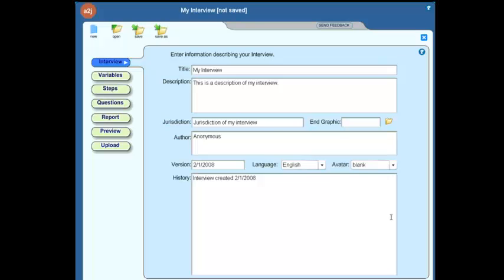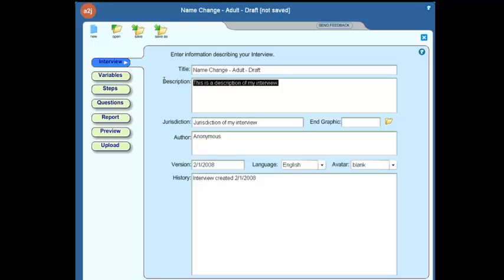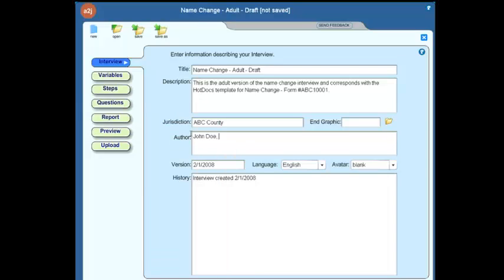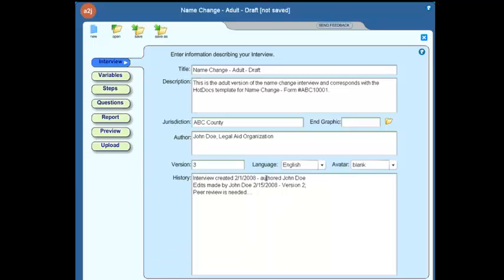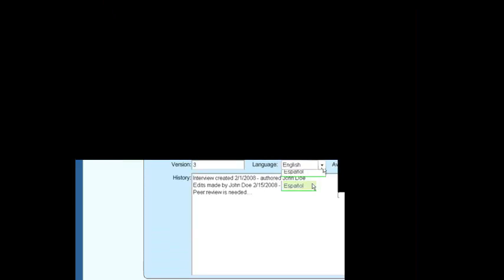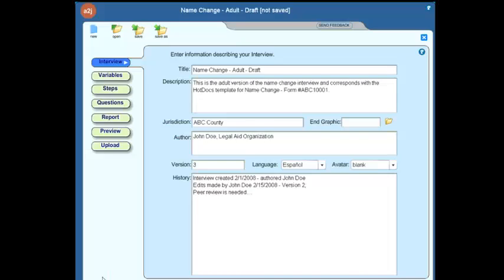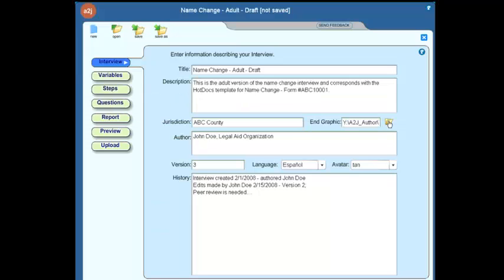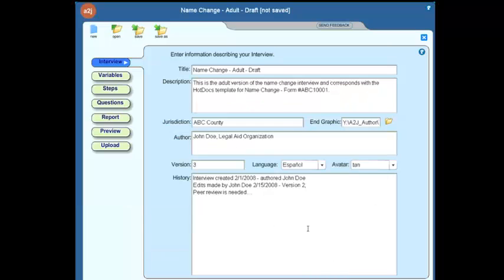A2J Author: The Interview Tab Features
This demonstration will show you the features of the Interview Tab in A2J Author 4.0. The features described include the title, the description, the jurisdiction, the history field, the ability to change the Guided Interview's "chrome" from English to Spanish, and the ability to change the avatar's skin tone.